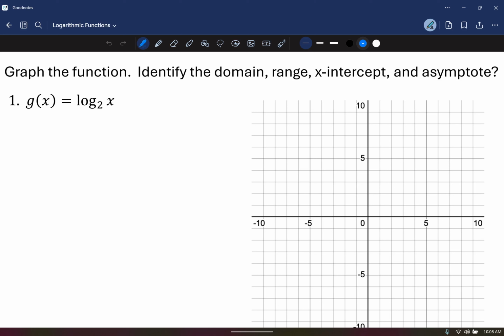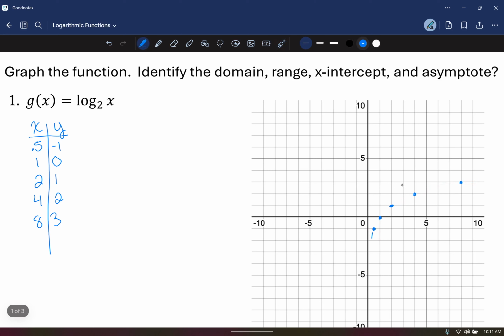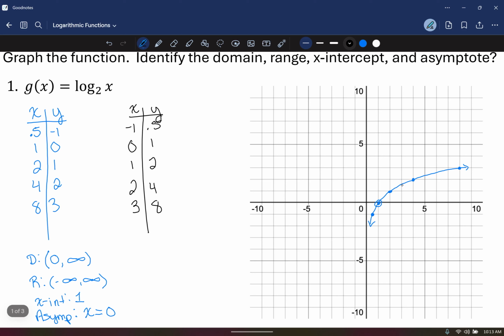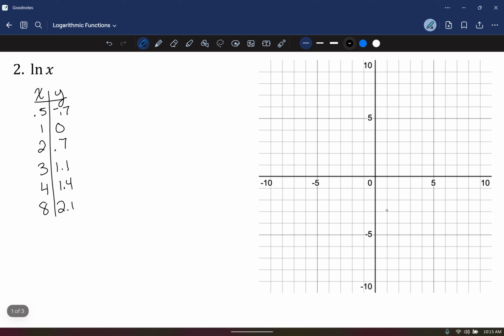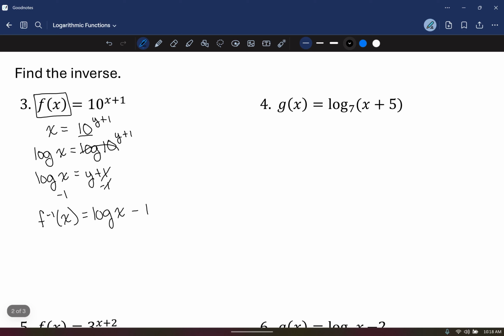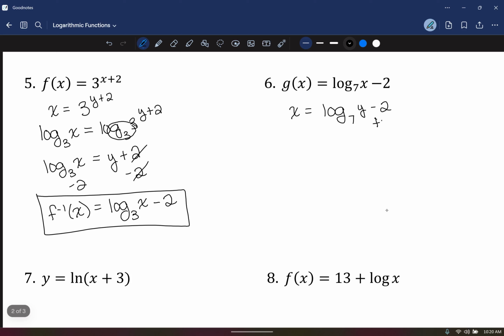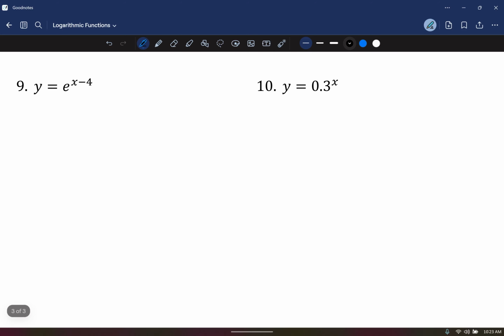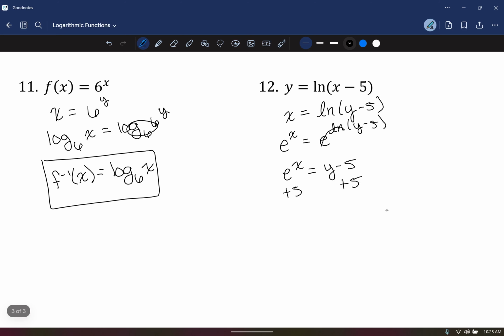Logarithmic Functions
In this video we discuss logarithmic functions.  This follows Savvas Algebra II, lesson 6-4.